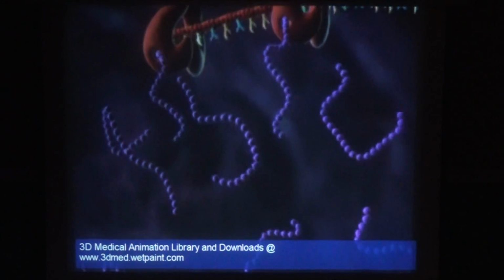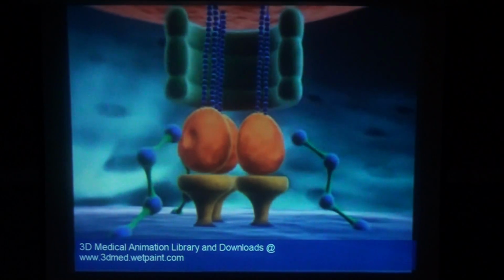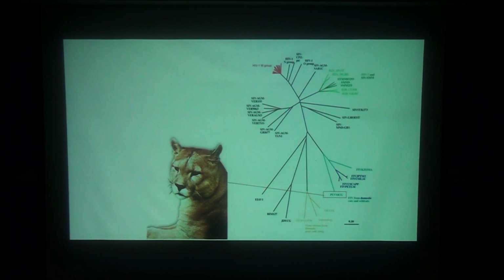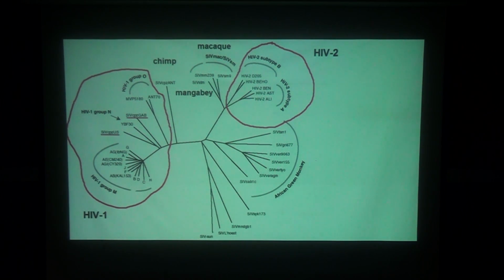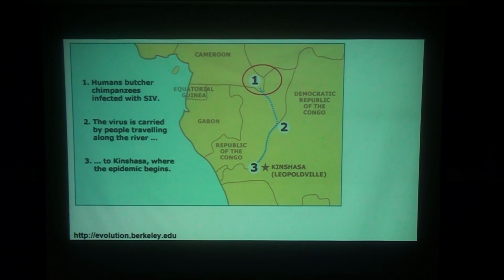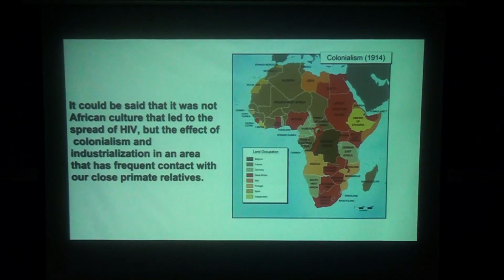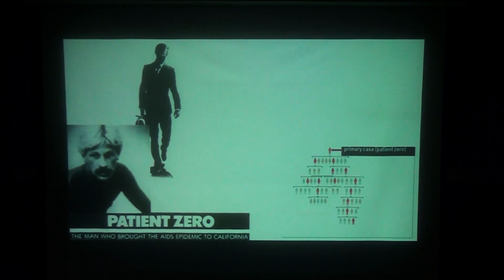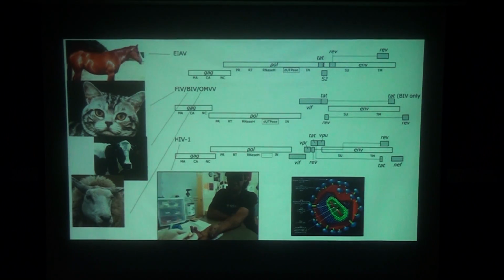Bio27 Lecture 16APR2012 Part 3 of 4